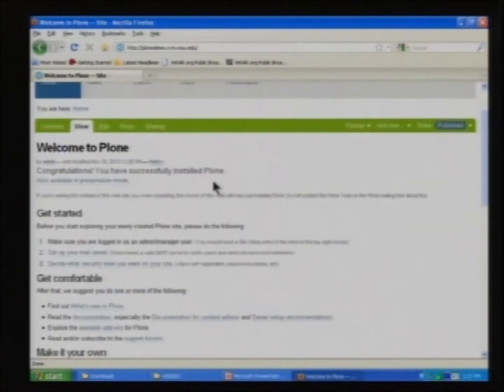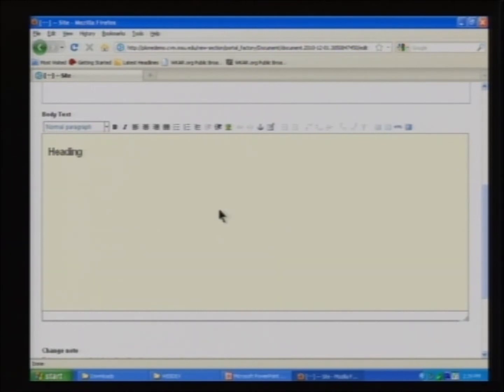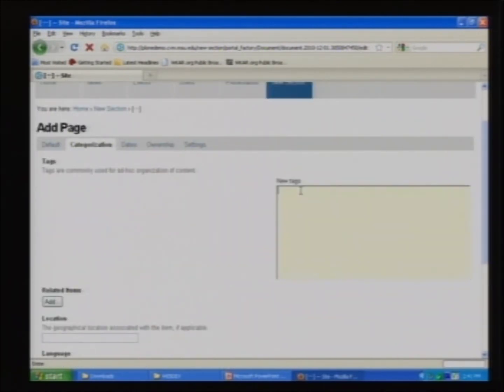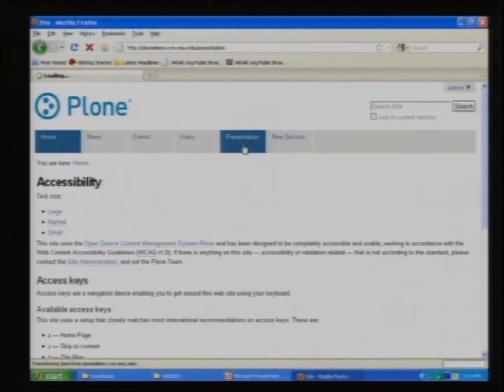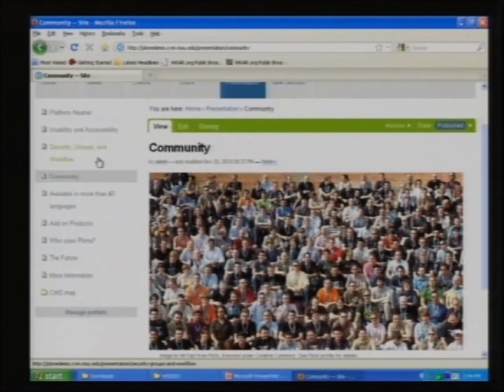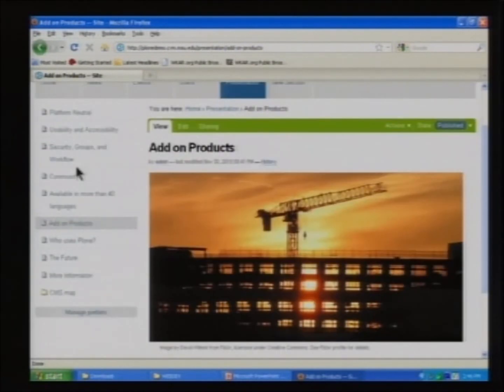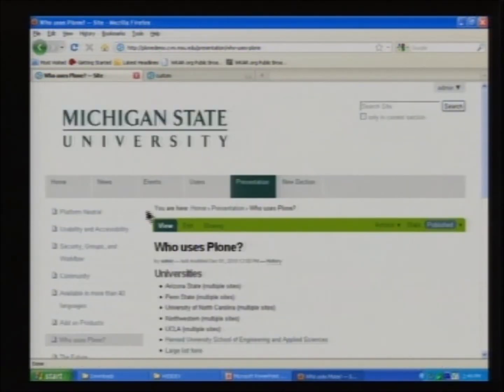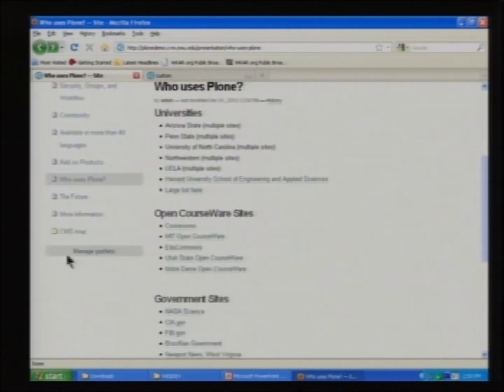Plone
Speaker:
Jason Noffsinger, College of Veterinary Medicine

MSU WebDev CAFÉ Forum
December 1, 2010
2:00-5:00 P.M.